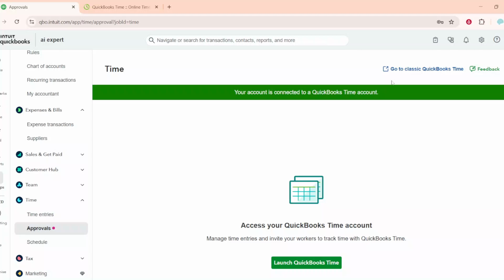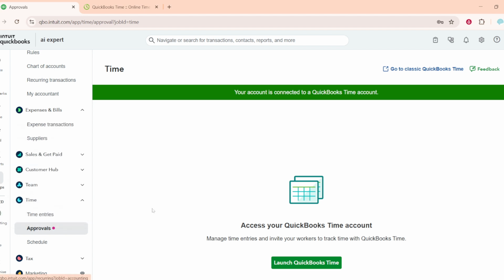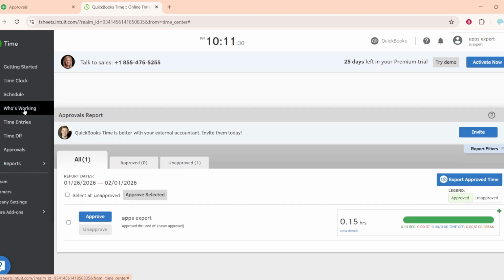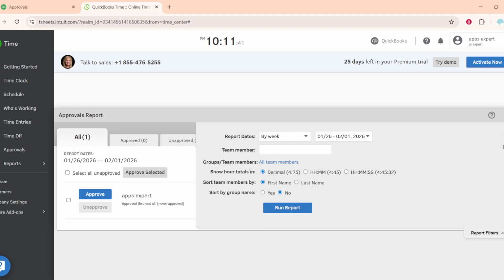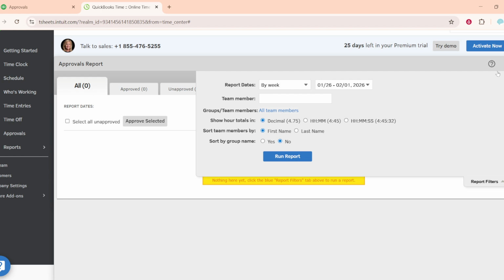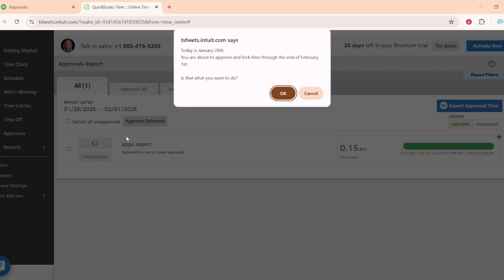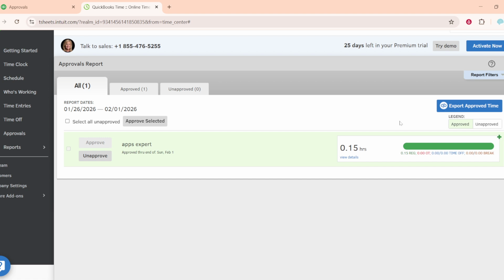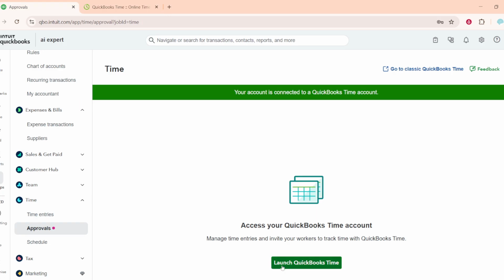How To Approve Time Entries In QuickBooks Online (Easy Guide)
In this video, we discuss how to streamline your payroll processing by learning how to approve time entries for your staff. We weave qbo time tracking and employee timesheets management into the workflow to ensure your billable hours are captured correctly in quickbooks online.

00:00 Intro
00:05 Access Approvals in QuickBooks Online
00:28 Launch QuickBooks Time
00:44 Review and Filter Time Entries
00:56 Inspect Pending Time Entries
01:28 Select and Approve Entries
01:54 Post-Approval Consistency and Flow
02:11 Optional Manager Review
02:22 Quick Review of Steps